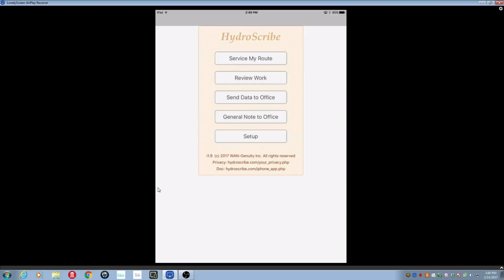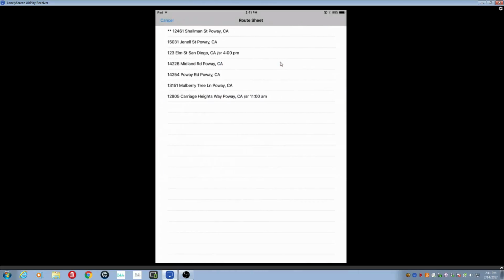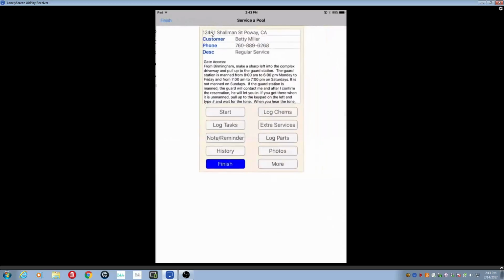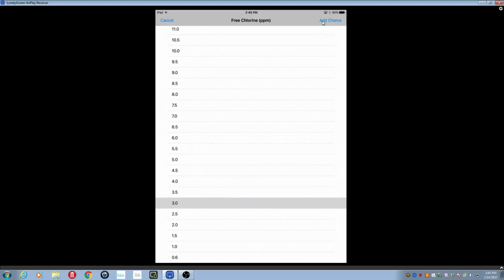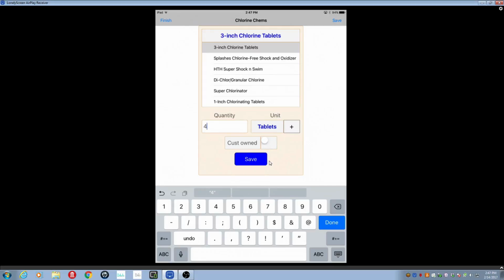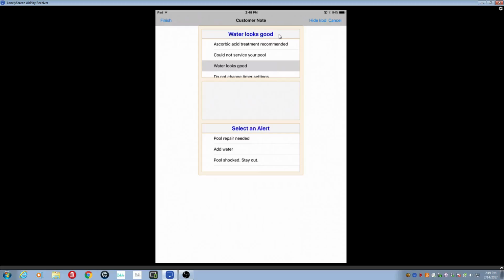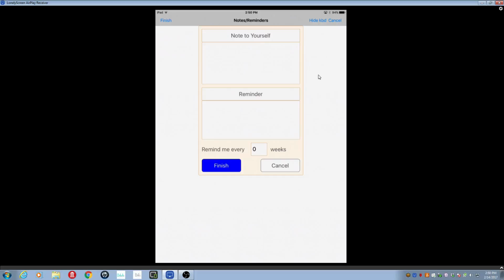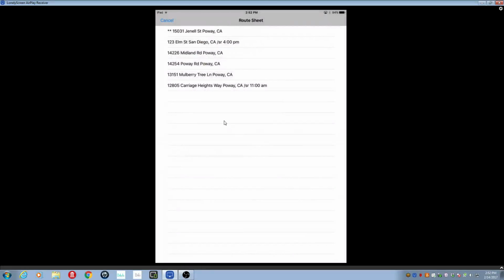service a pool iPhone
Service pools with the Hydroscribe iPhone app.